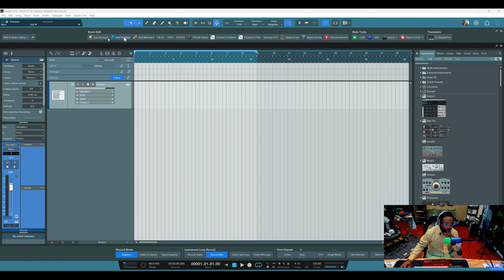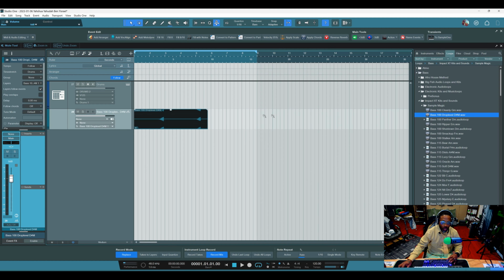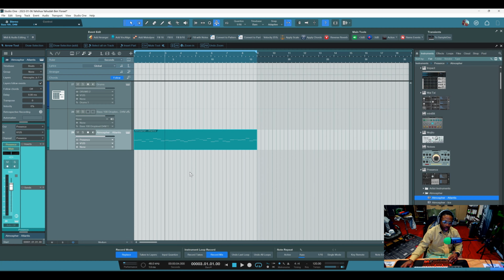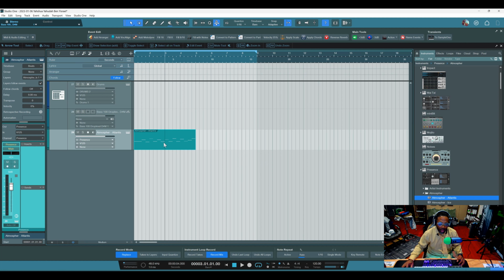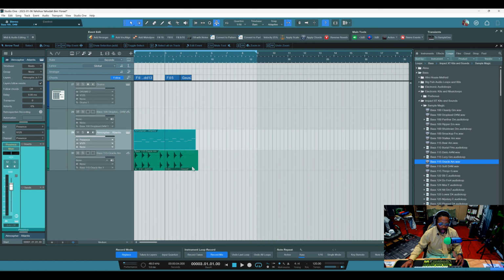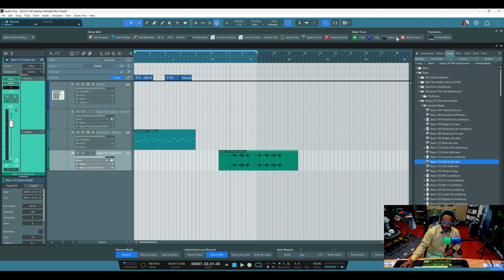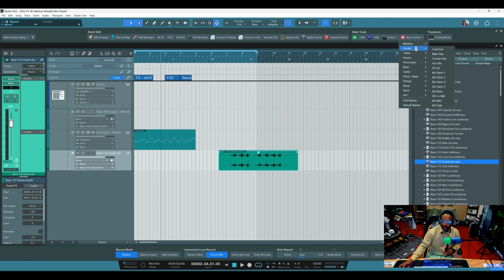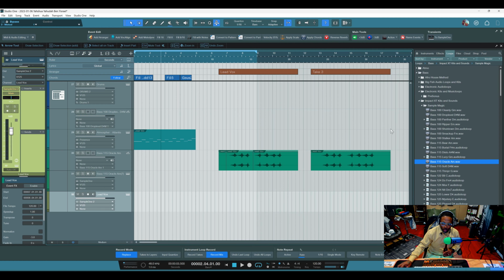King Qodesh | wHAT mACROS i uSE iN sTUDIO oNE 6